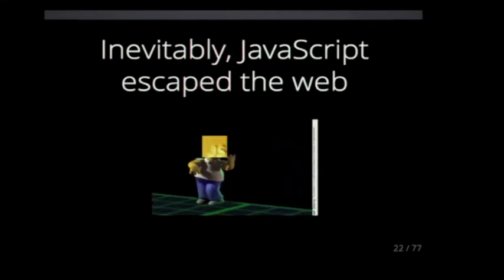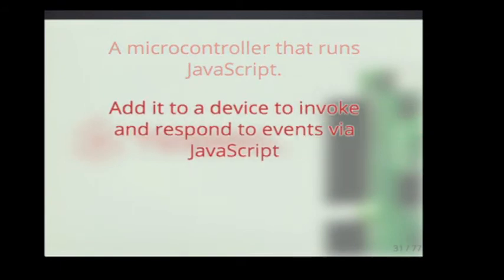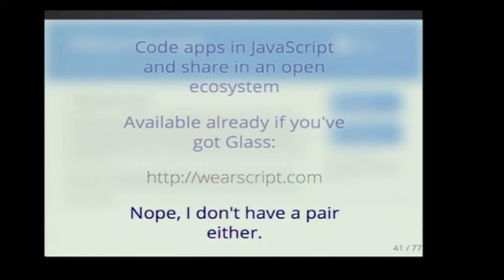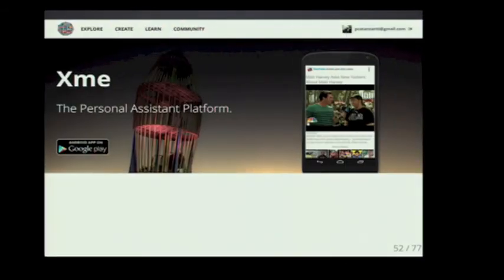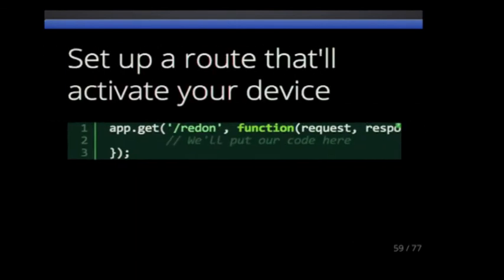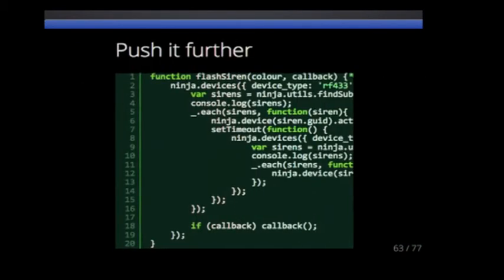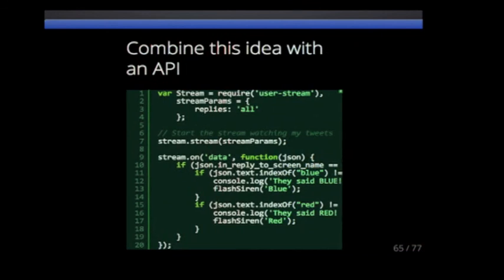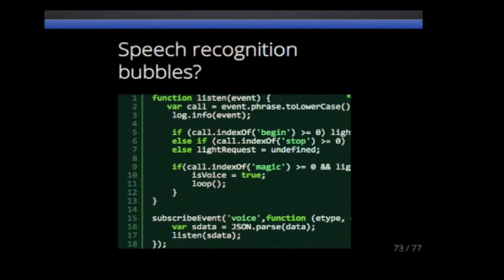Patrick Catanzariti - JavaScript beyond the web page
JavaScript is our beloved scripting language to empower the web. It transformed static websites into full on web apps. It then moved on and empowered the back end of the web with Node.js. Now JavaScript has moved to its next big arena... Real life. Thanks to open APIs and emerging technology, JavaScript can now empower devices and technology in our day to day life. Soon we'll be controlling and securing our homes, manipulating appliances from afar and having a bunch of fun bringing data from the web to new exciting uses in the physical world. In this talk, I'll demonstrate how you can get started combining Ninja Blocks with other JavaScript APIs and devices to bring your JavaScript skills to a whole new realm of possibility!